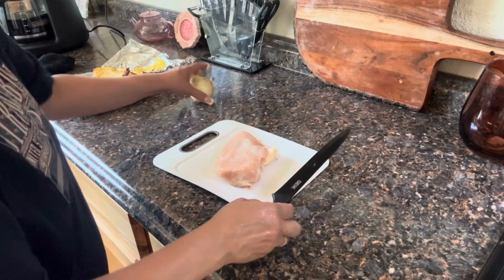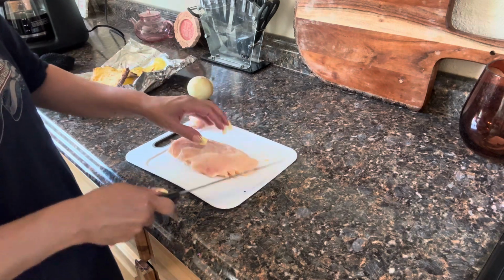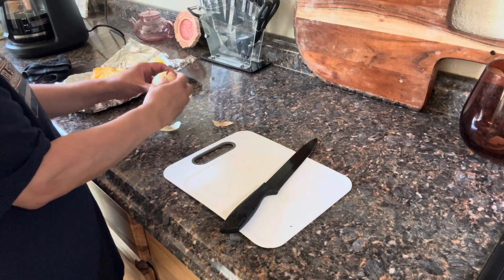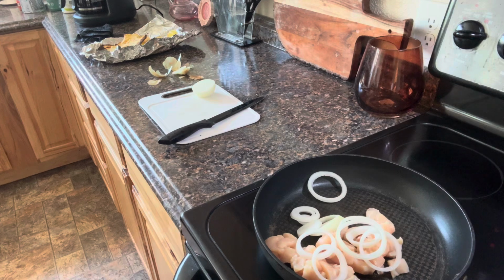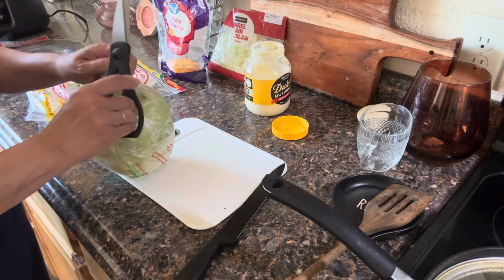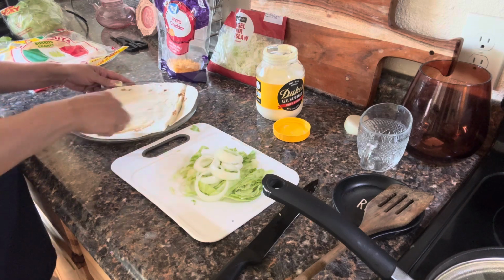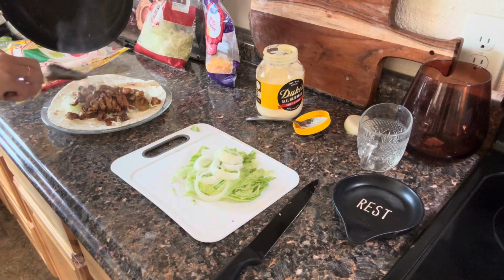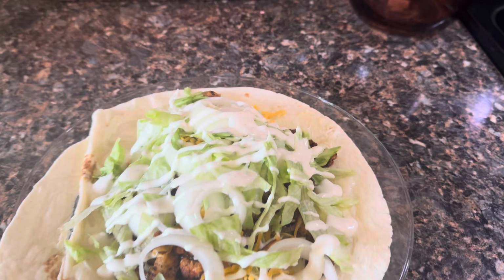THE SECRET TO MAKING A RANCH CHICKEN WRAP // HOW TO MAKE A CHICKEN WRAP 🥰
Welcome to Simply Grace Life-Style !
In today's video I will be making chicken wraps with ranch dressing.  Enjoy watching !
This video is part of a Collaboration called "QUICK AND EASY MEALS COLLABORATIONS !